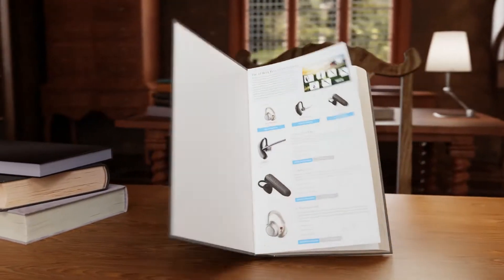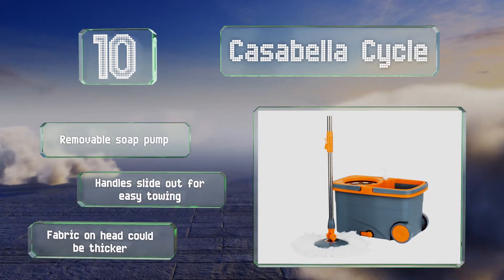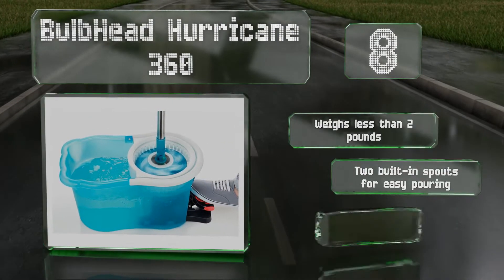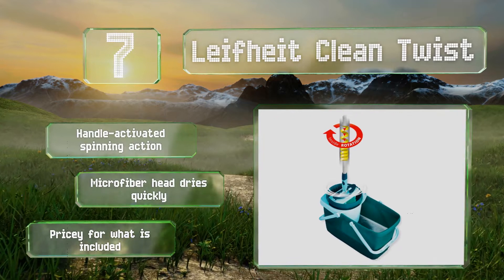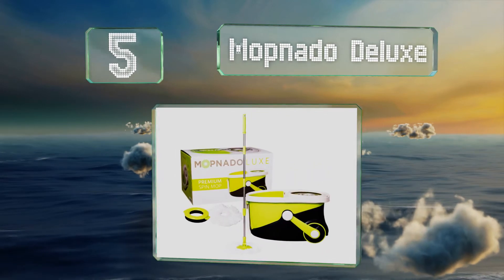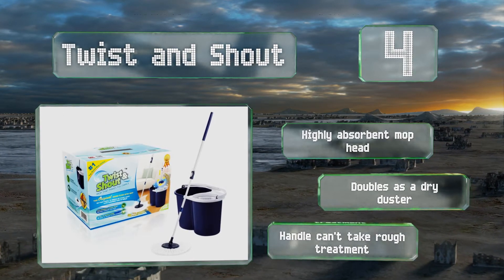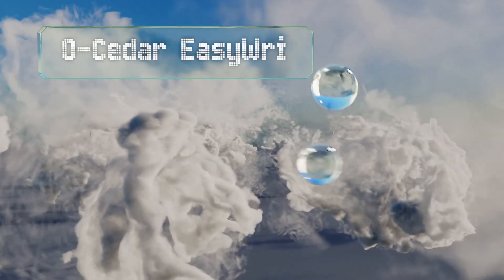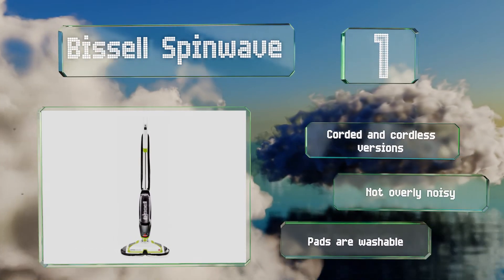10 Best Spin Mops 2019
Our complete review, including our selection for the year's best spin mop, is exclusively available on Ezvid Wiki.

Spin mops included in this wiki include the mopnado deluxe, o-cedar easywring, leifheit clean twist, bissell spinwave, aootek 360 magic, twist and shout, bulbhead hurricane 360, amazonbasics large, goplus microfiber, and casabella cycle.